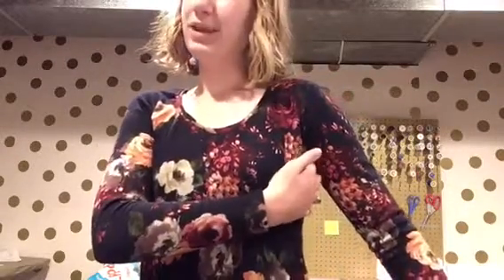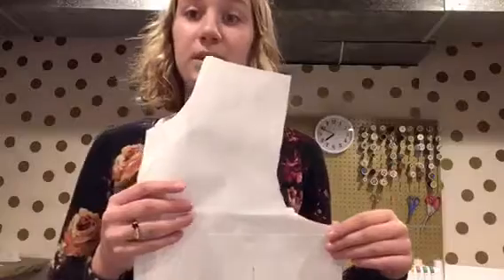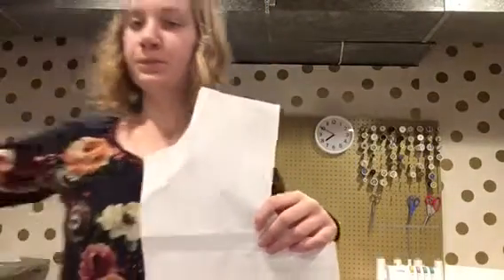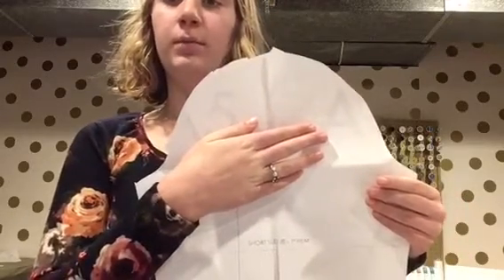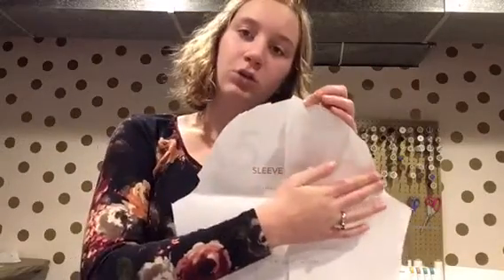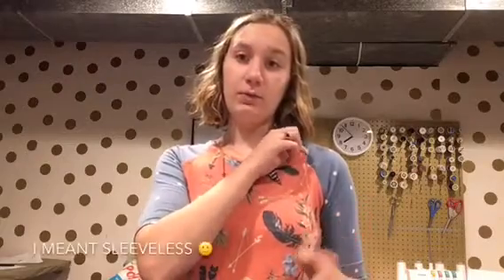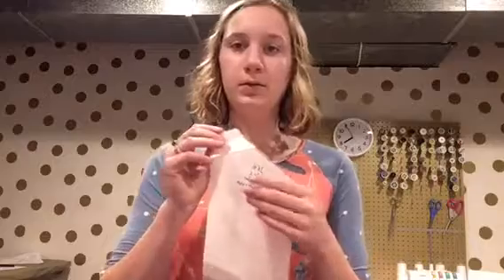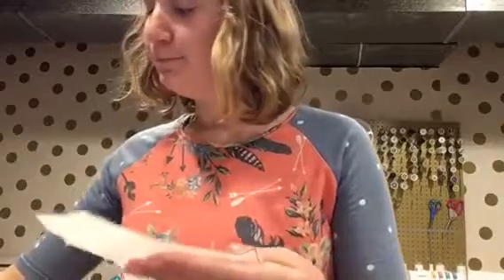Different Types of Sleeves and their Wrinkles- 12 Days of Tips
Today is day 12 of the 12 days of tips series, the last day! Gwen is teaching us the difference between raglan, Dolman, and set in sleeves and why they have wrinkles.